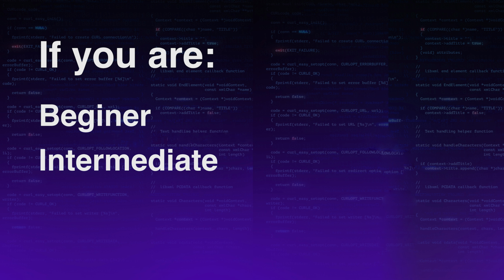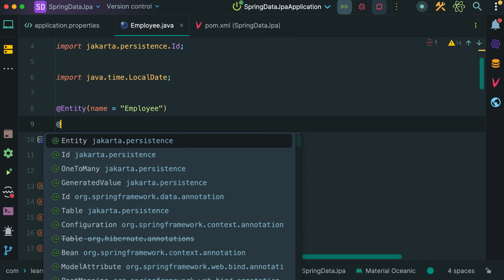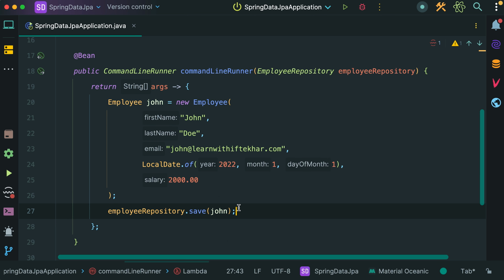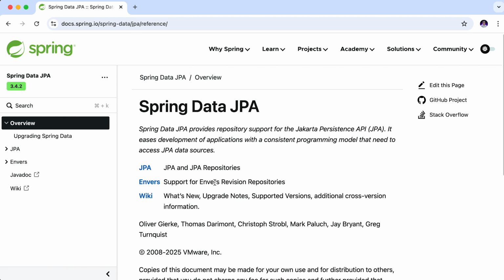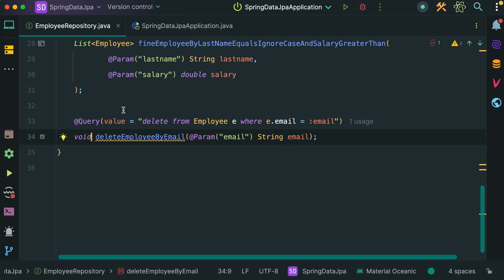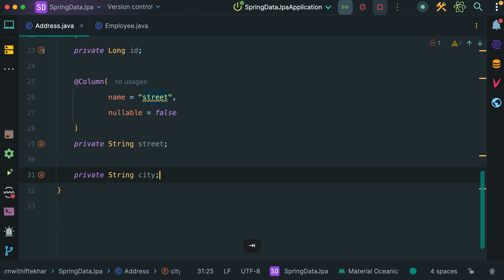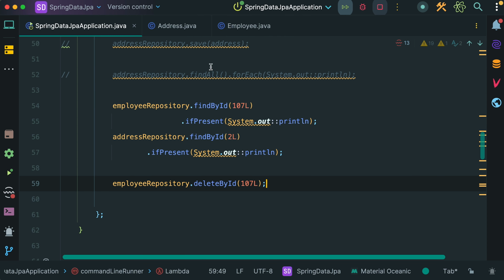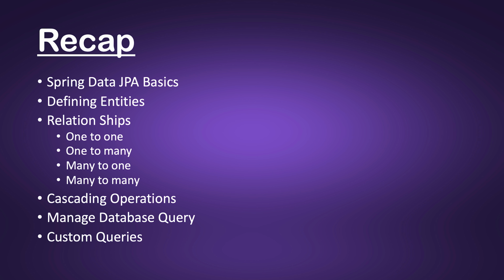Spring Data JPA Crash Course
Learn Spring Data JPA with this crash course on setup, configuration, and best practices for efficient data management. Learn about entities, repositories, and queries.

In this video, I walk you through configuring Spring Data JPA, creating entities, and managing database operations. You will see how to use repositories, write clean queries, and follow recommended guidelines for performance and maintenance.

☑️  *Topics Covered:*

* Entity creation and mapping
* Repository interfaces and queries

* VsCode
* Sublime

Contents
00:00:00 Intro
00:02:42 Create new project
00:04:16 Project Structure
00:05:41 Start the project for the first time
00:07:57 Configure Database
00:13:24 Creating Employee Entity
00:15:05 ID Generation
00:18:47 @SequenceGenerator
00:20:26 @Column
00:21:46 Unique Constraint
00:22:40 Repository Pattern
00:24:21 Creating Repository
00:27:59 Testing Repository
00:33:54 Query the database - get total record count
00:34:36 Query the database - find by id
00:36:33 Deleting the data - delete by id
00:38:09 Query the database - find all
00:38:57 Defining Query Methods
00:51:13 @Query
00:53:20 Named Parameter-@Param
00:58:25 Native Query
01:00:06 @Modifying
01:01:18 @Transactional
01:03:30 Installing faker
01:04:18 Seed the database
01:08:10 Sorting
01:10:59 Paging
01:15:07 One to one relation
01:17:52 Cascade Type
01:25:12 FetchType
01:26:40 Uni-directional & Bi-Directional Relationships
01:28:29 Orphan Removal